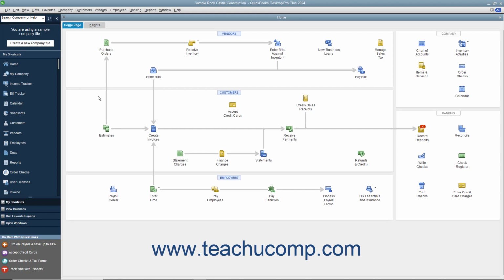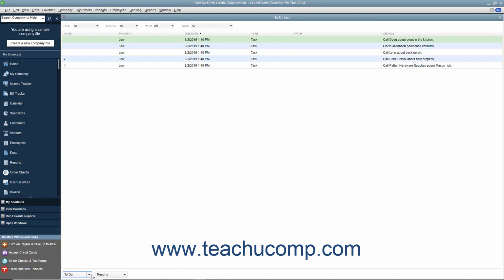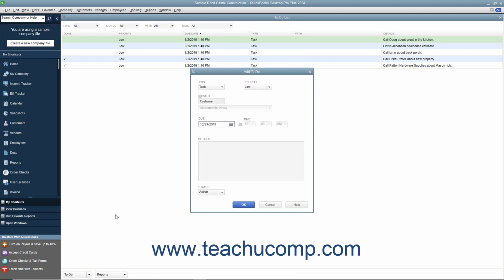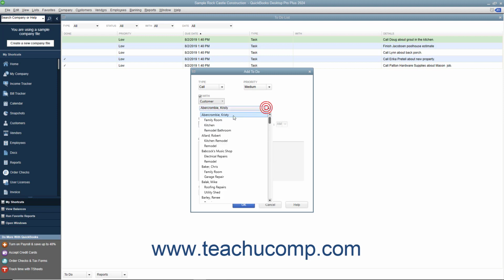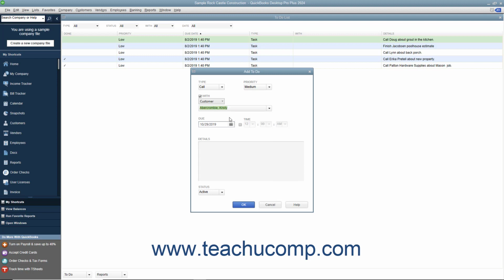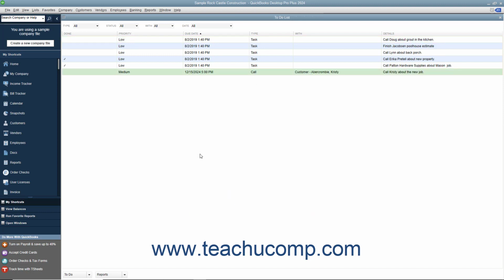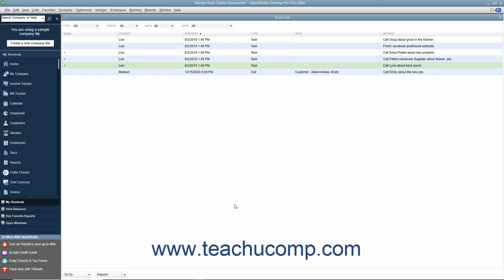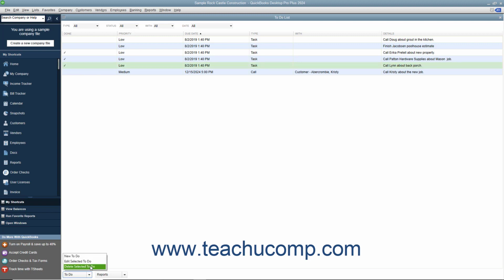How to Use the To Do List in Intuit QuickBooks Desktop Pro 2024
This video shows you how to use the To Do List in QuickBooks 2024. This video is from our complete QuickBooks Desktop training, _Mastering QuickBooks Made Easy_ ™. *To get the full QuickBooks Desktop training, please visit:*